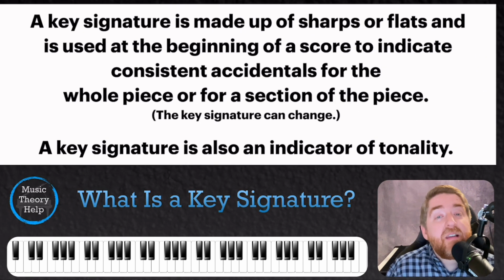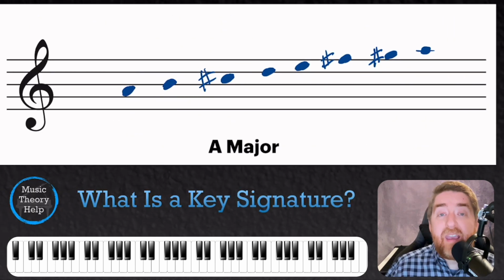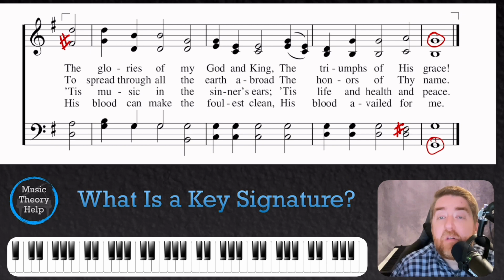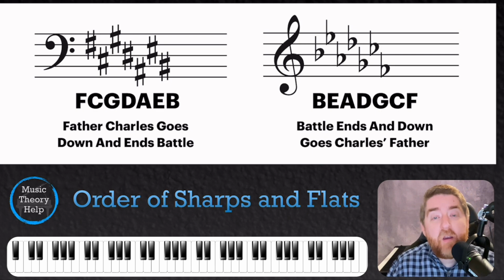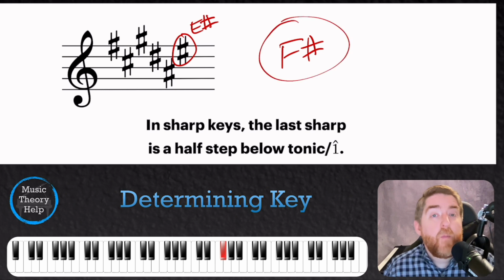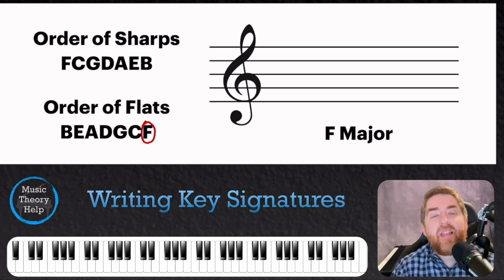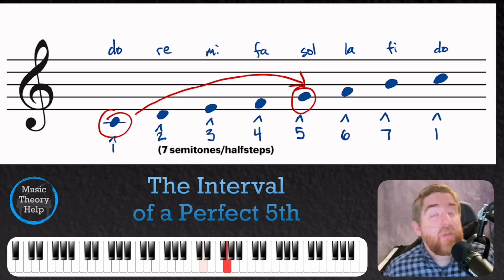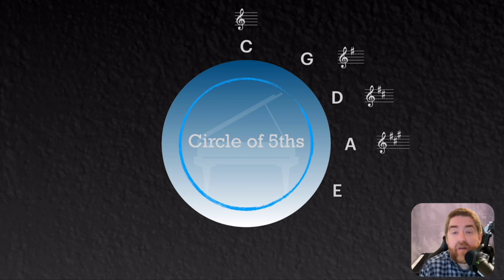Major Key Signatures and the Circle of 5ths - Music Theory I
Part of the Series - Music Theory I: Scales and Harmony